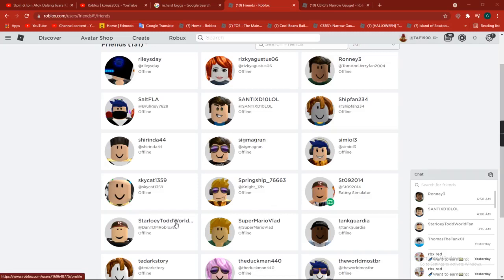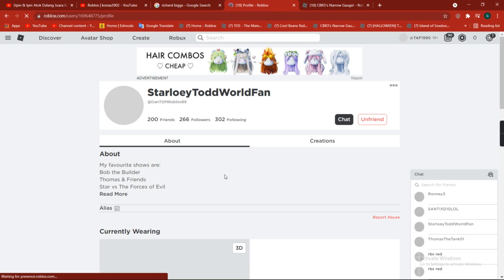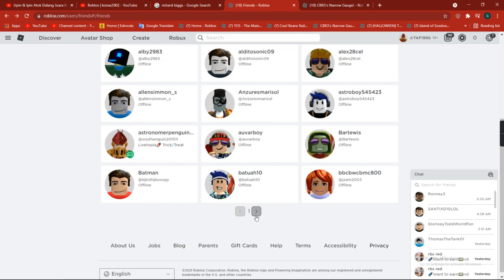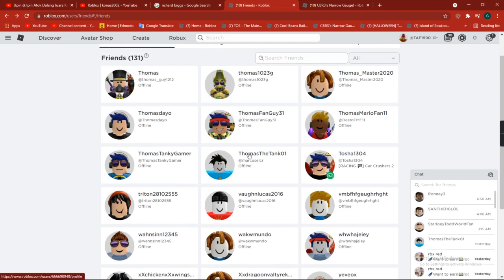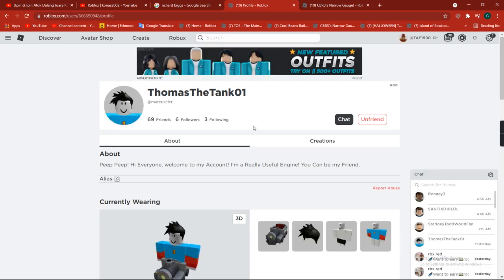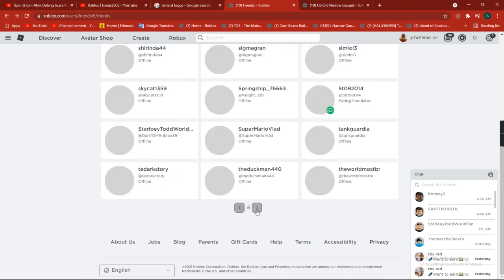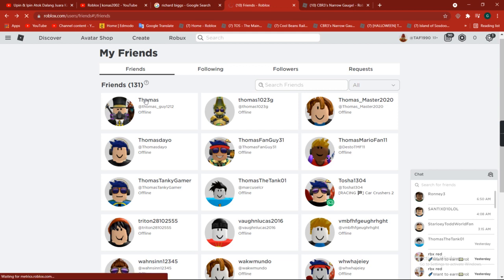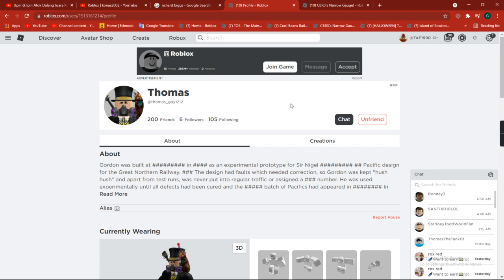StarloeyToddWorldFan, ThomasTheTank01, and thomas_guy1212 is my friend request!